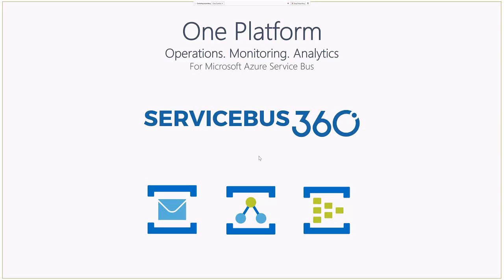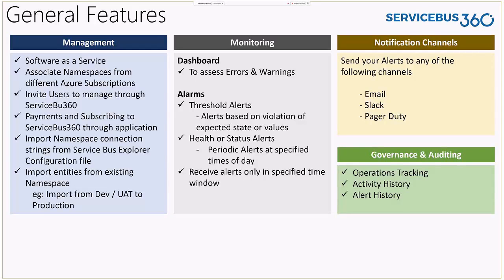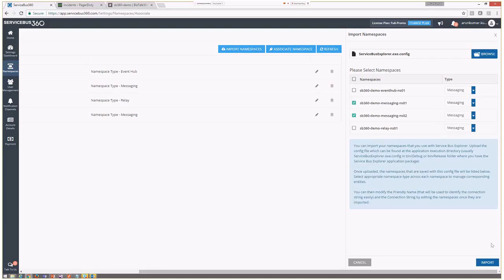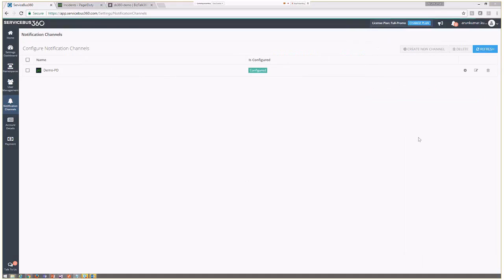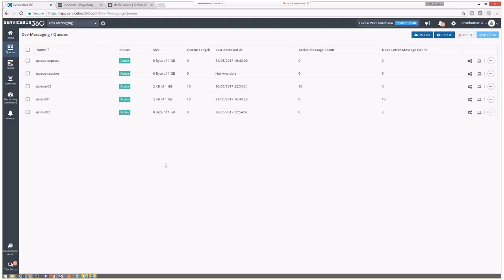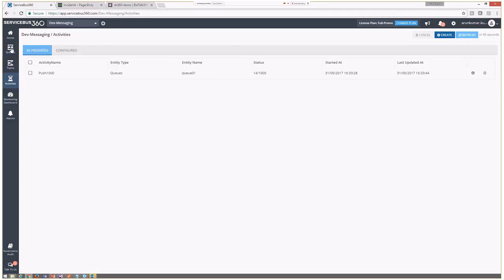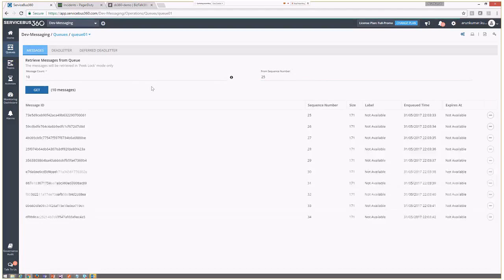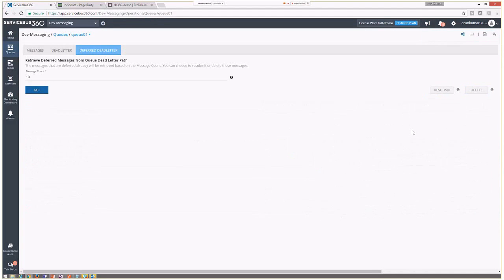ServiceBus360 - Features and Capabilities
This video showcases the complete depth and breadth of the ServiceBus360 offering. ServiceBus360 is the One Platform Operations, Monitoring, Analytics Software for Azure Service Bus.